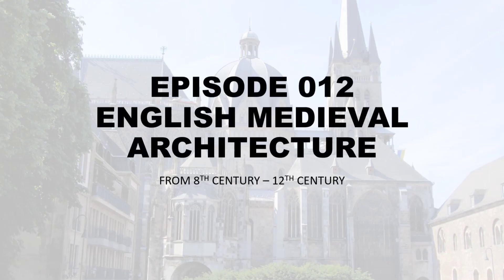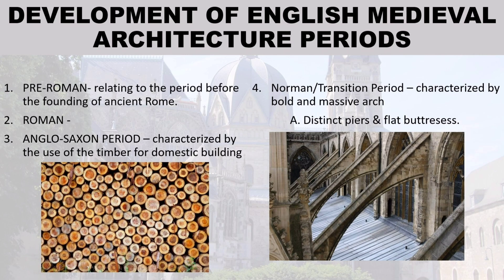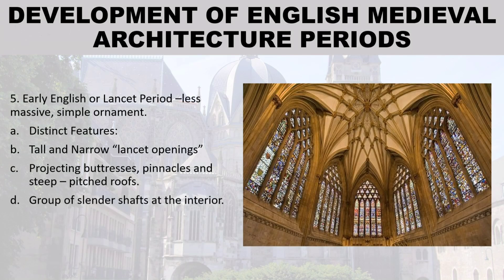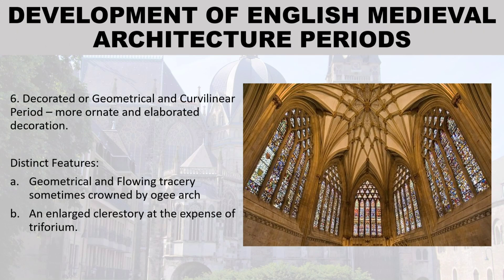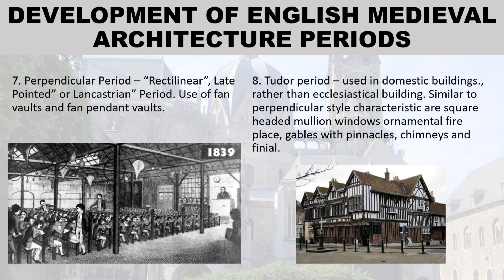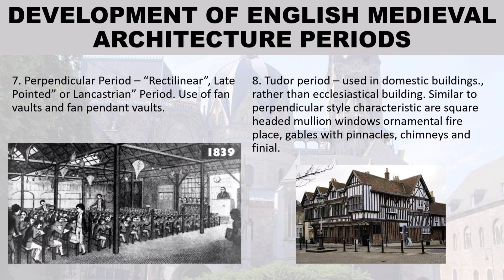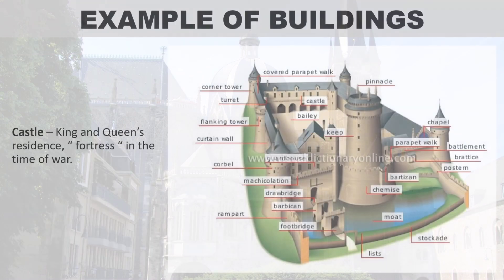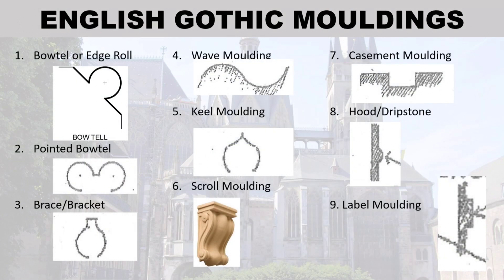HOA 015_ENGLISH MEDIEVAL ARCHITECTURE EXAMPLE OF STRUCTURES | ARCHITECTURE EPISODES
12 ARCHITECTS OF ST. PETERS ROME (WITH AUDIO)